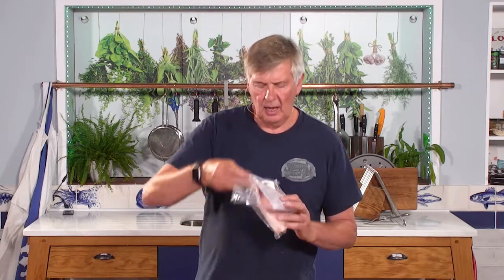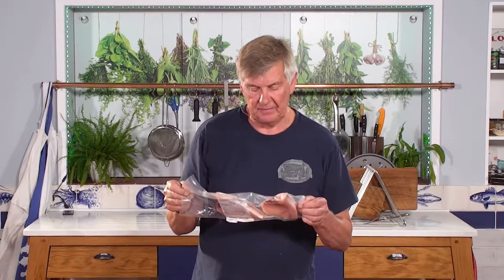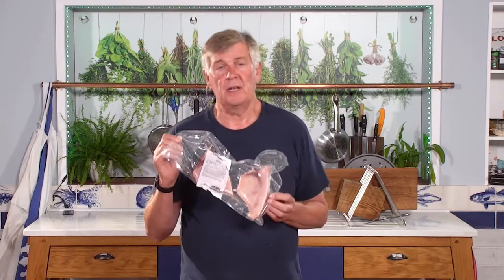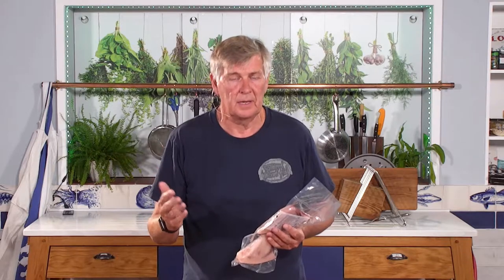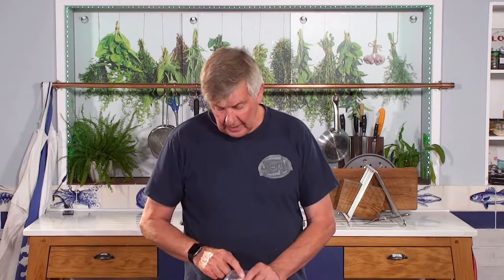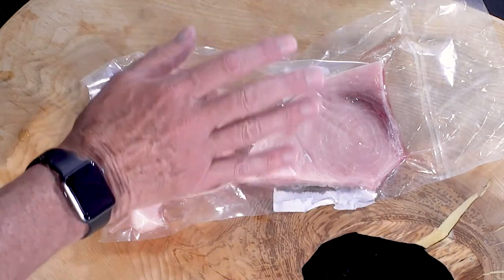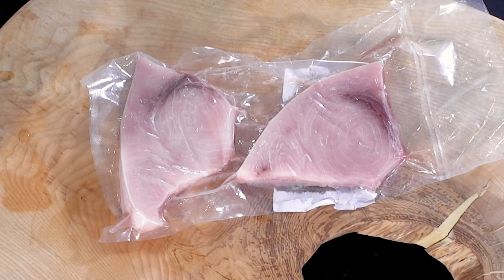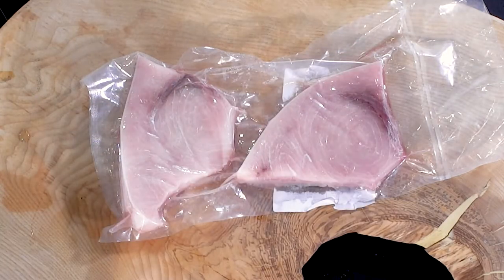Handcut Swordfish Steaks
A fine fish with a similar meaty texture to tuna, but lighter in colour (and cooks to white). Most customers opt for pan-frying or grilling their swordfish steaks. Where some delicate fish may crumble, these swordfish steaks stand up well on the BBQ with some salt, pepper and lemon juice. These steaks are cut and prepared by us from fine fresh swordfish loins.

"The bloodline" ... There's a minor controversy over swordfish steaks - should you cut out or leave in "the bloodline"? This is not in fact an artery or vein; it is dark muscle which powers the swordfish for endurance swimming. But it is quite bitter - you don't eat it. However, most of the dark muscle is embedded right in the middle of delicious white muscle and cannot be removed without wanton waste. So, after much heartache over the years, we leave it in. And you can leave it on your plate (just as you would probably leave bacon rind).

Try our Handcut Swordfish Steaks..